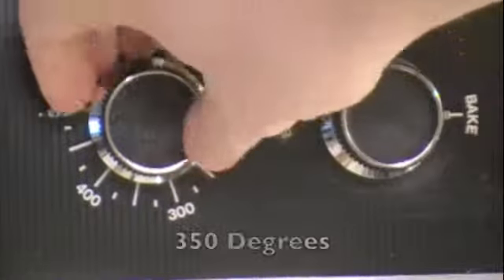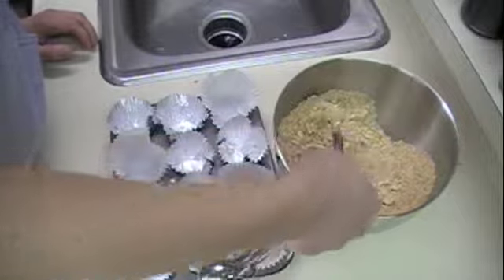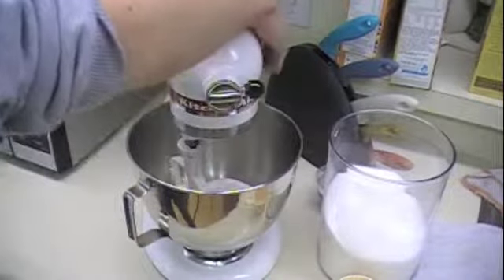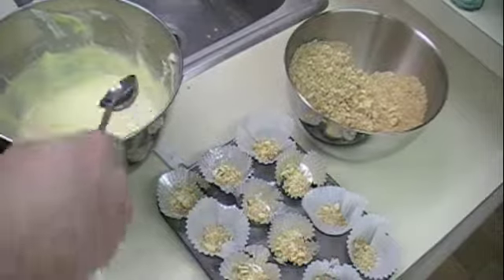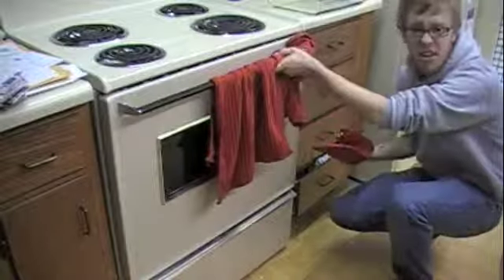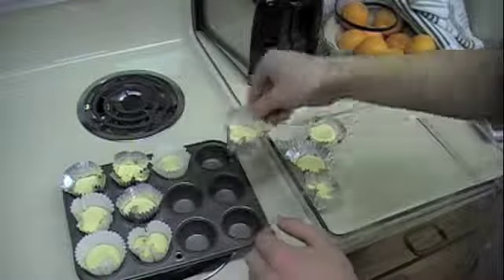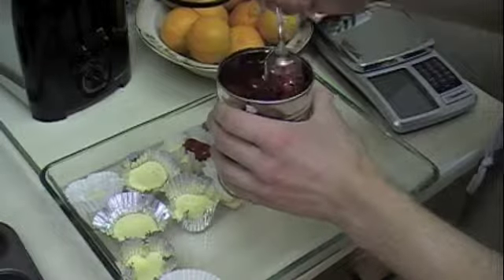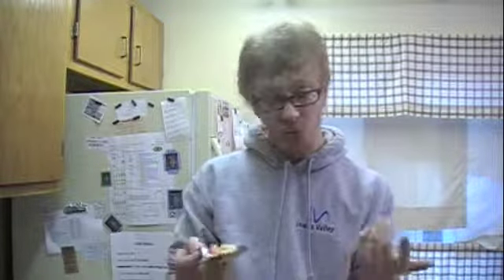Beginning Cooks Mini Cheesecakes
In this episode I show you how to make awesome mini cheesecakes that are perfect snack sizes for parties or family get togethers.

Beginning Cooks #73